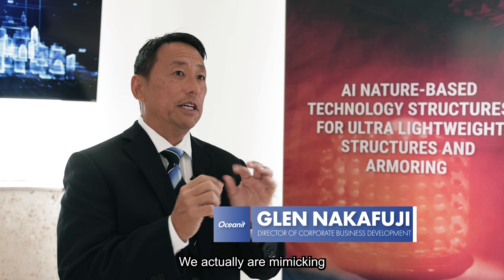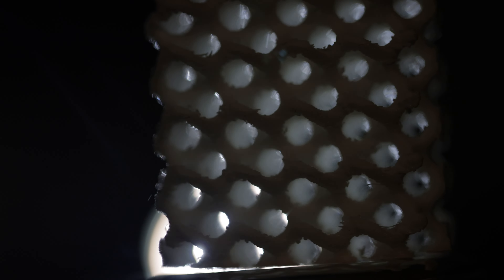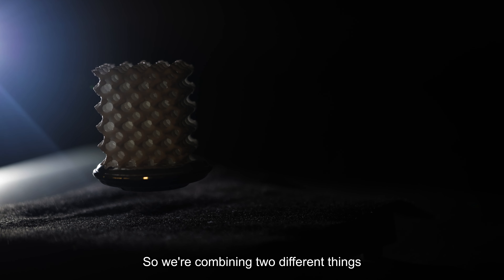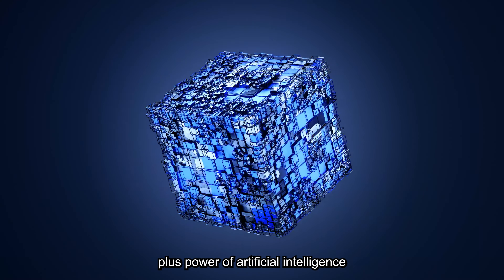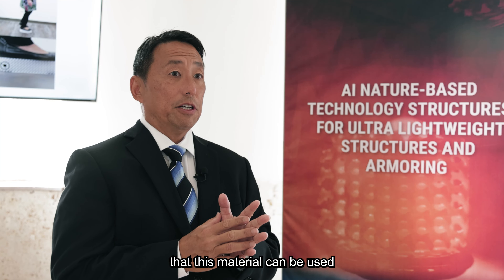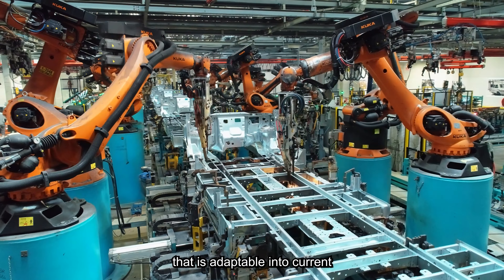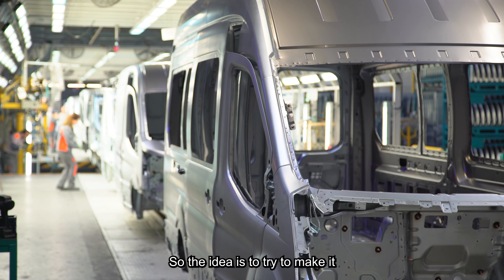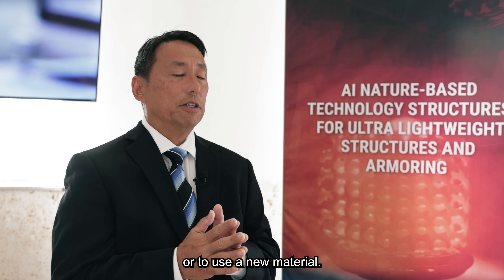SPARTAN: Space Armor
SPARTAN stands for Space Armor Technology using AI and Nature. These structural designs are ultra strong, lightweight, bio-mimicking structures that were inspired by nature’s three-dimensional designs. Many of these natural structures are found in living things, like plant leaves, corals, and butterfly wings. Natural biological structures like these can provide incredible strength, rigidity, and load bearing properties while remaining ultra light weight.

On Tuesday May 2, Oceanit hosted the 2023 EDGE Technology Showcase at Houston’s 1940 Air Terminal Museum, the historic building that once served the City of Houston as the Houston Municipal Airport. The event featured cutting edge technologies of the global energy transformation, such as SPARTAN.